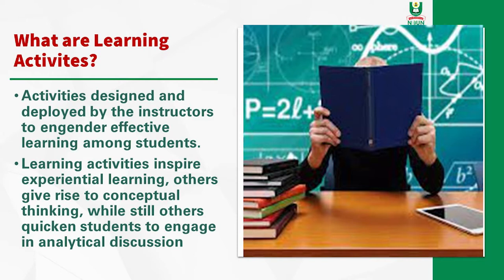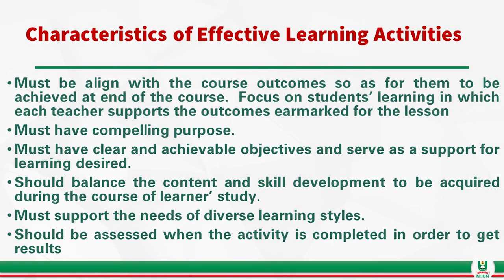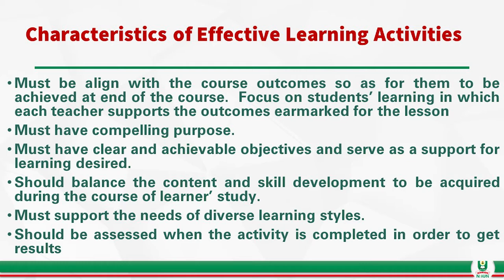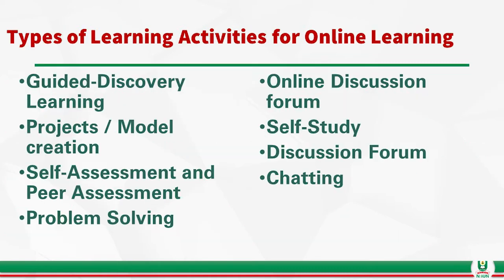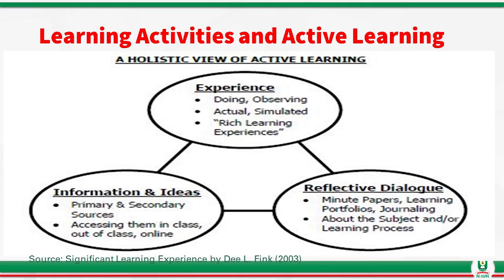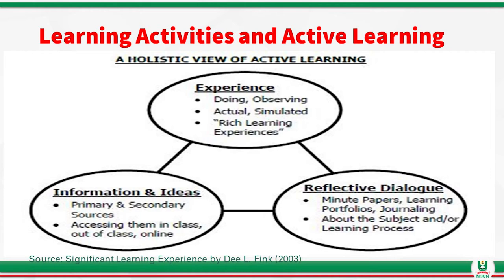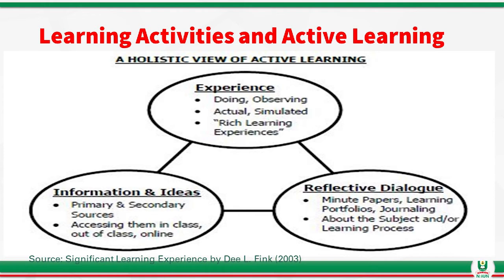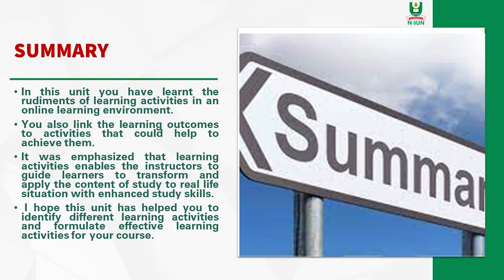Week 4 Unit 2 Selecting Learning Activities